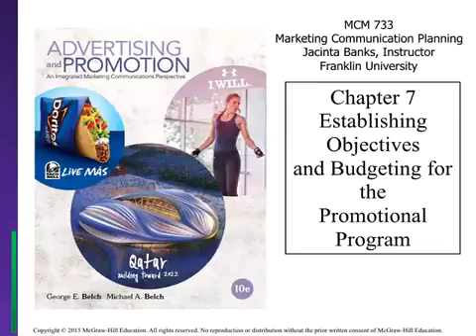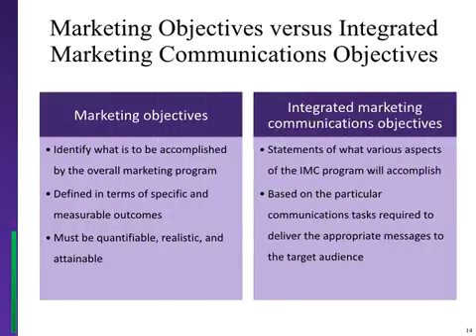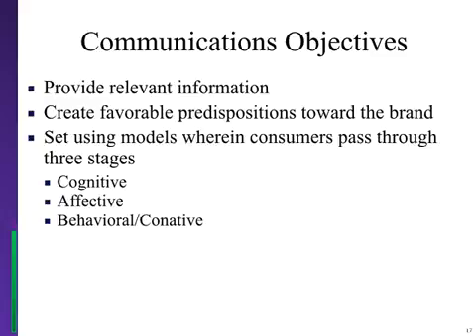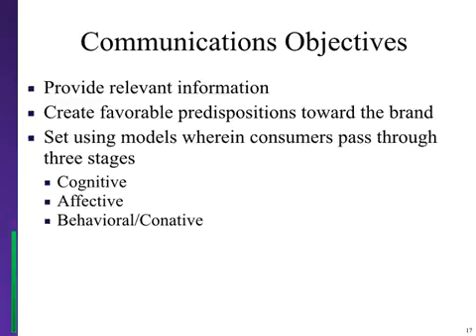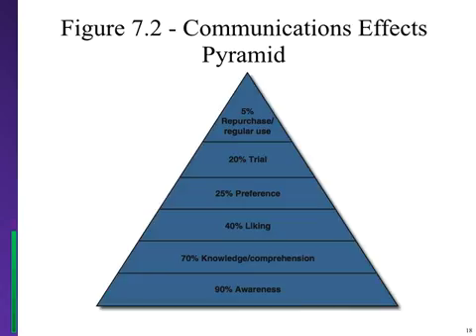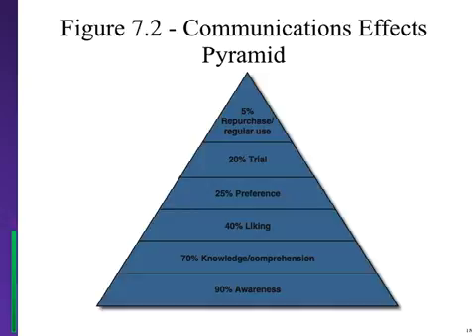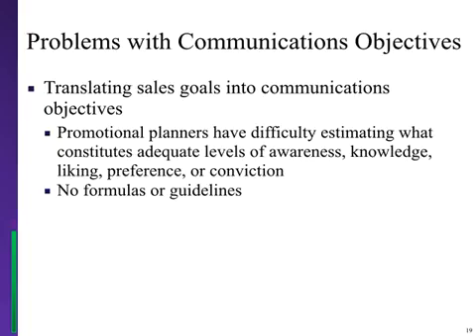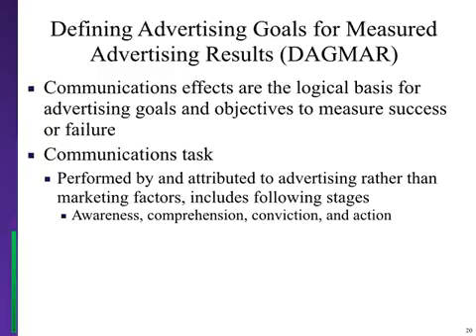Weeek 2 Readings ch7